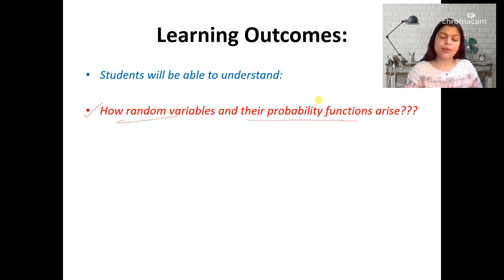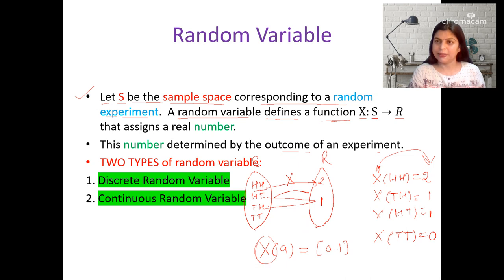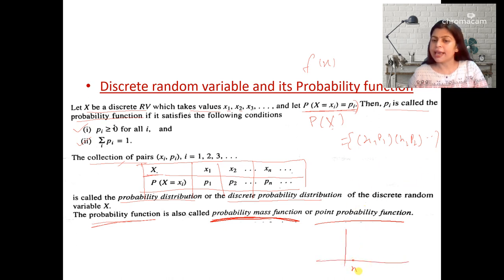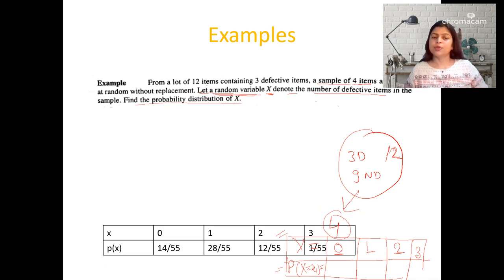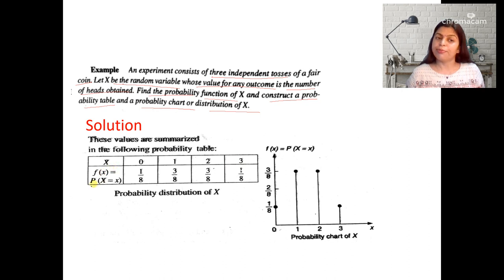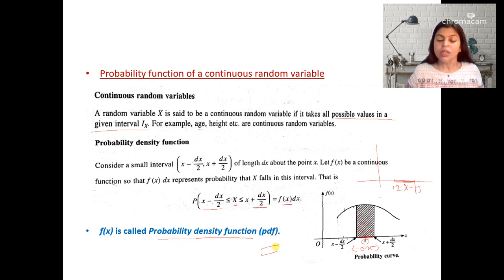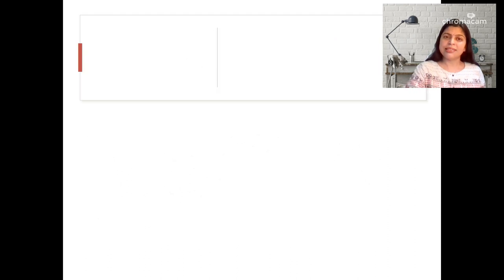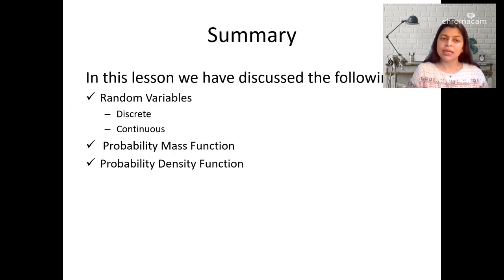Unit 2, Lesson 4, Random Variable, PMF & PDF